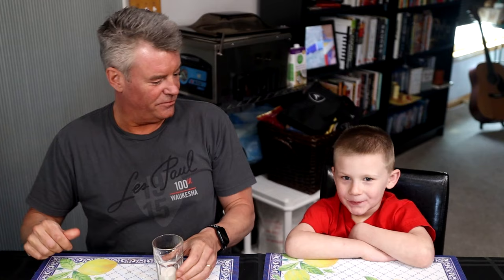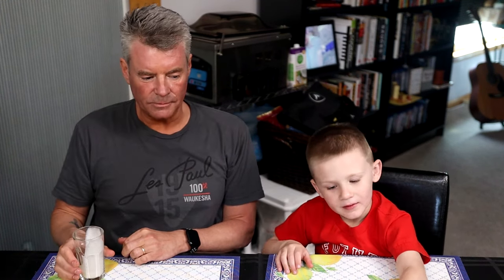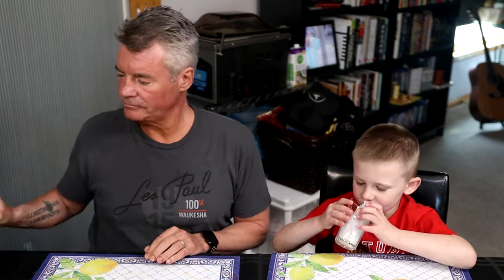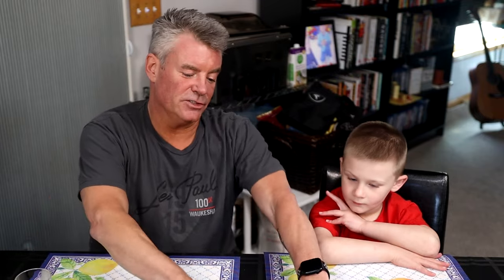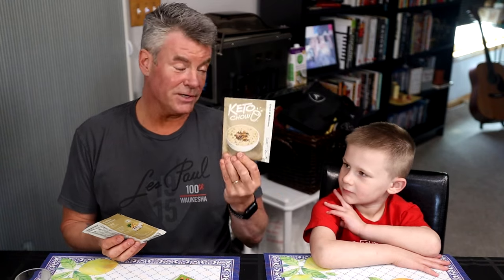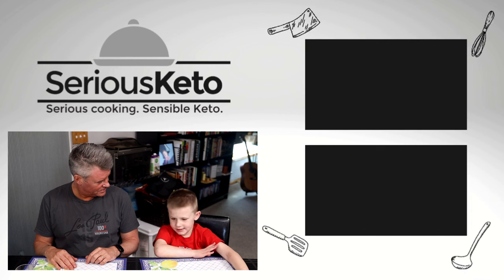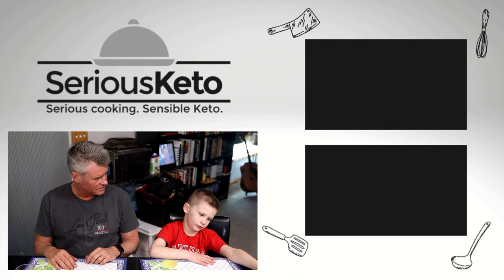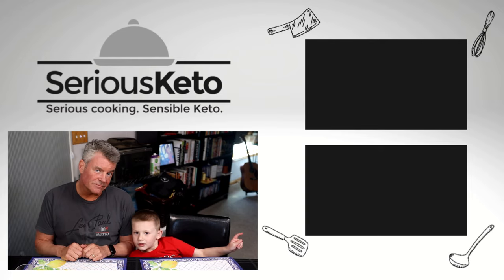Keto Chow Limited Run Re-Release - Four Fan Favorites Ranked by Steve and Colton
If you're excited about any of these flavors from @KetoChowYoutube, don't hesitate to order, as these are a limited run and may not be released again.  Plus, you have a chance to win my two savory flavors or the fruity cereal limited run flavor (no purchase necessary, see details below).

1) Have a shipping address in the United States or Canada
3) Make sure you have notifications turned on
4) Cross your fingers and on Saturday, April 13th, I will randomly choose one of you and reply to your comment with instructions

Neither SeriousKeto, YouTube, nor Keto Chow accepts any liability as it relates to this giveaway.

Don't fall victim to fraud:  If you get a reply that appears to be me, but looks unusual or asks you to contact me on WhatsApp, Telegram or via text, it is NOT me.

SeriousKeto is a participant in the Amazon Services LLC Associates Program, an affiliate advertising program designed to provide a means for sites to earn advertising fees by advertising and linking to Amazon.  I earn from qualifying purchases made from both Amazon and Keto Chow.